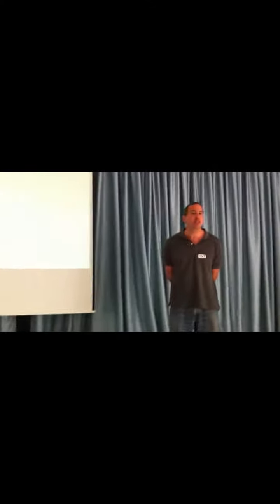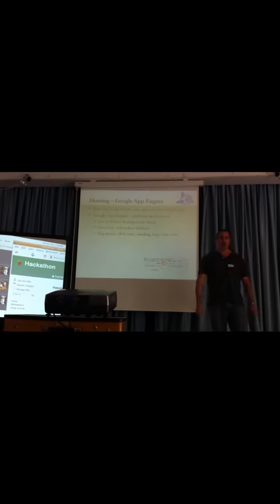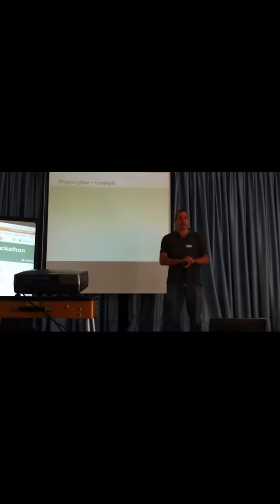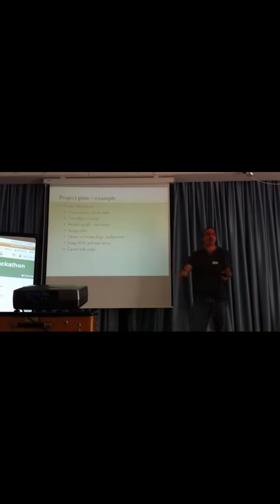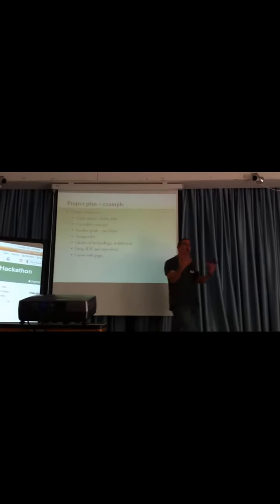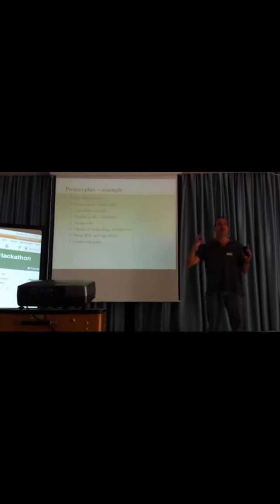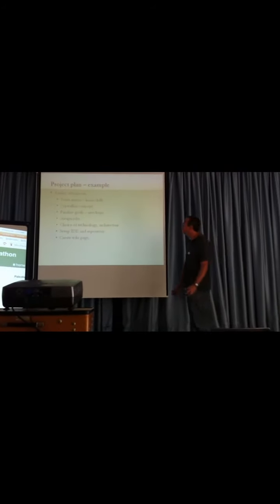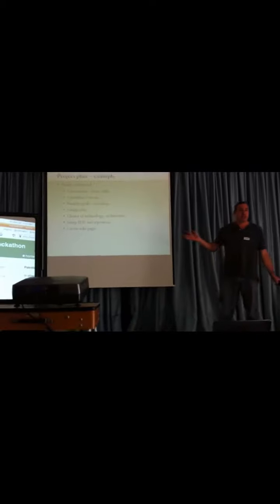Reality Programing - VII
Lecture by Zvi Shreiber